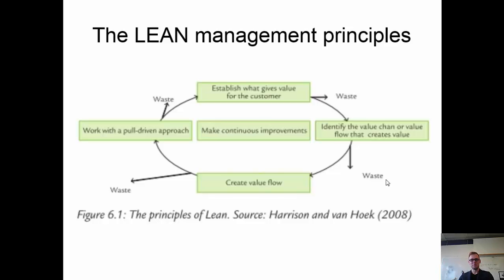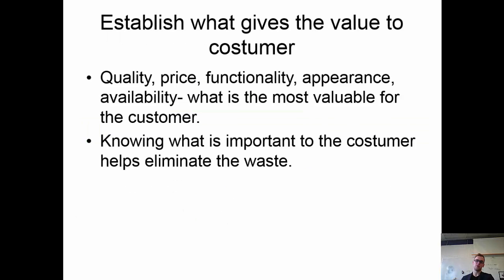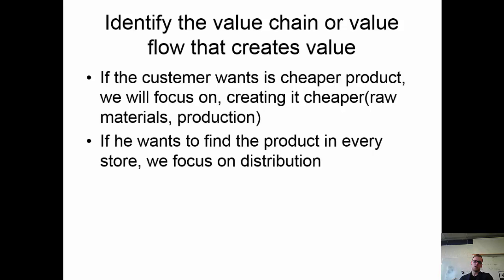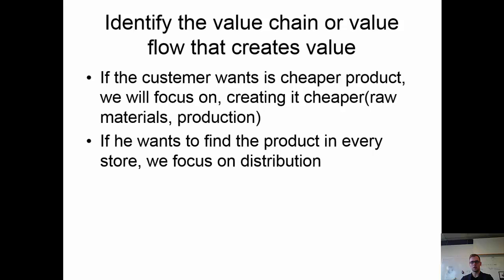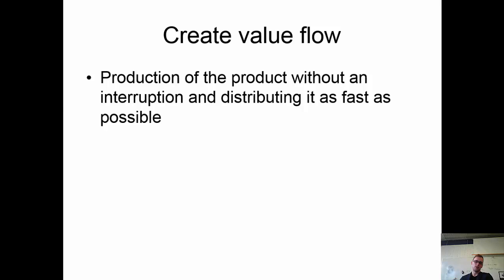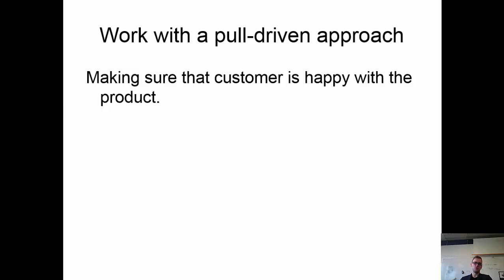Student presentaion on LEAN